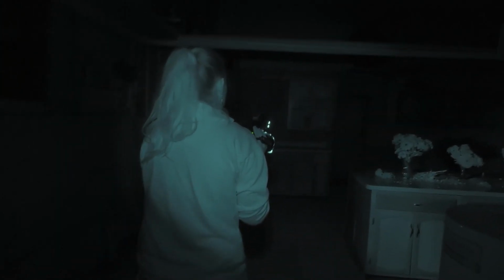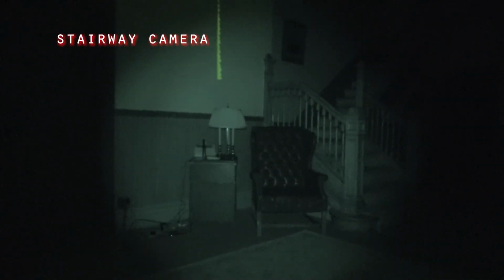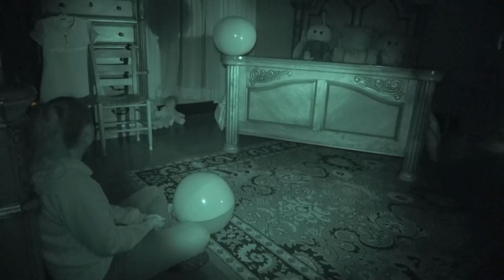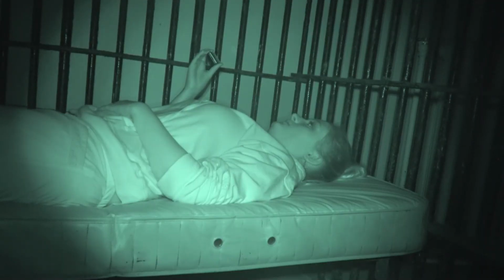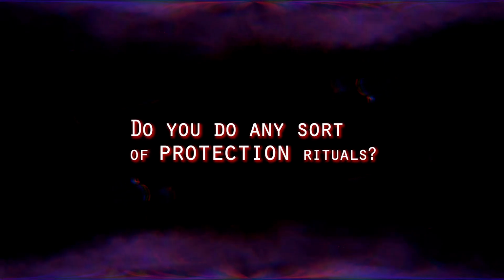Our most asked Paranormal Questions Sponsored by Neewer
In this video we answer some of our most asked paranormal questions we get from our viewers for Paranormal Encounters. We also talk about our sponsor for this video, Neewer.

Neewer RGB 480 Lights:

👻 DO YOU ENJOY PARANORMAL ENCOUNTERS? 👻

A Couple fascinated by the mysterious world of the paranormal take their curiosity across country to some of the most haunted locations in America. This series follows paranormal enthusiasts Connor Biddle and India Hopwood on their journey to push the limits of their fear to the max in an effort to communicate with the other side.